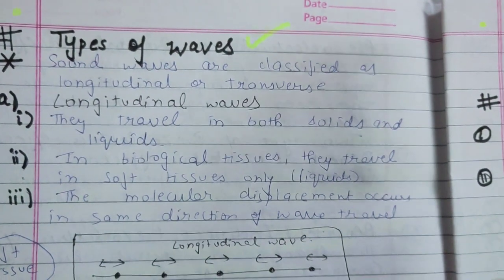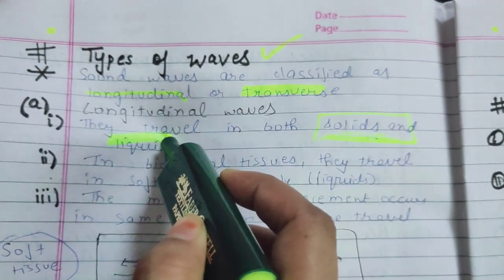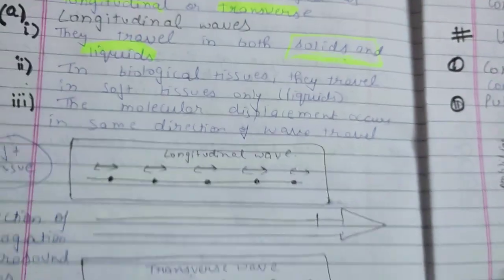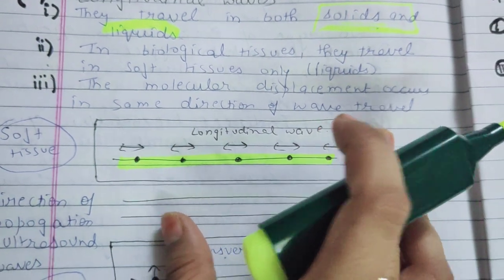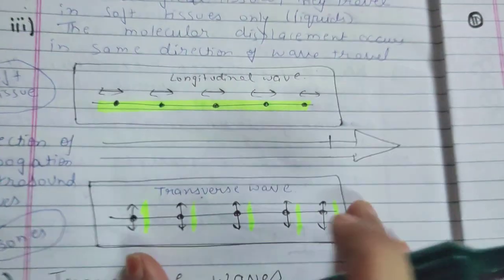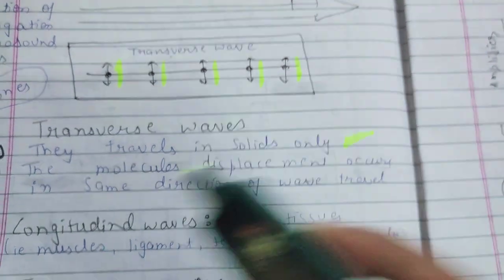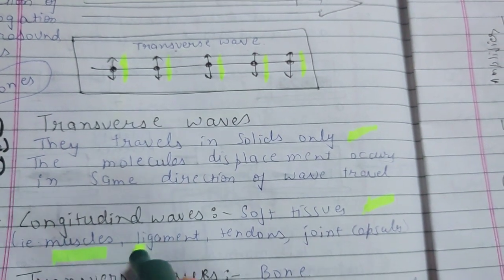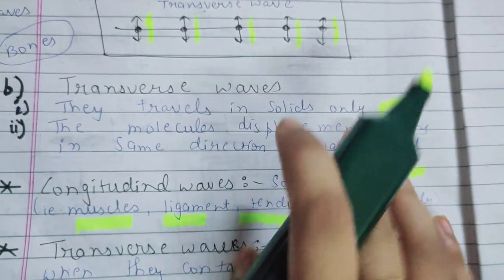Therapeutic Ultrasound (Electrotherapy)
Heya friends let's know about the important points of ultrasound 🙂